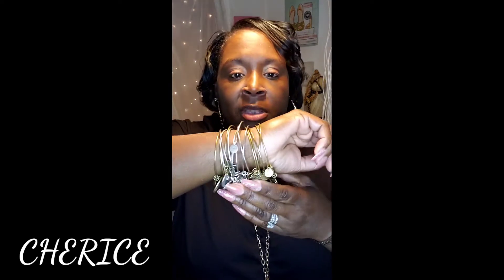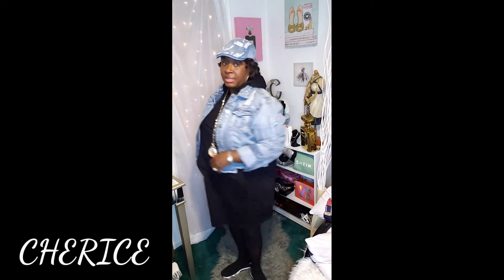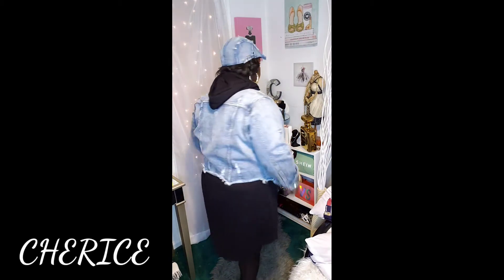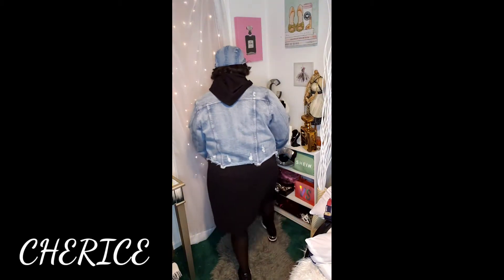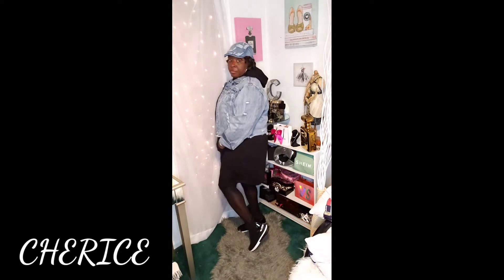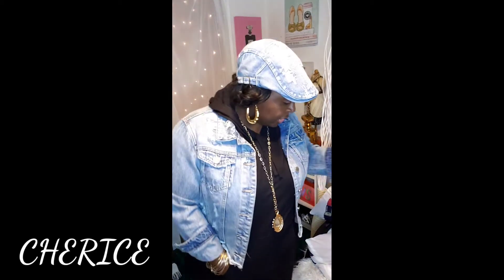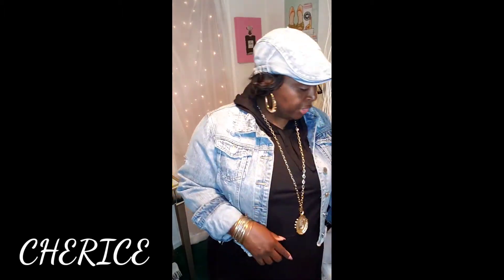Black Sport Dress OOTD